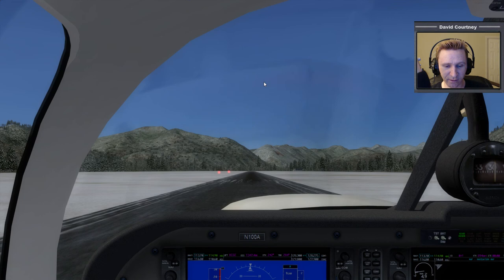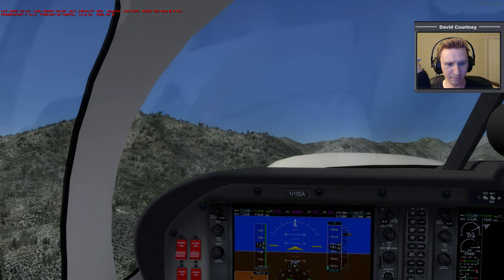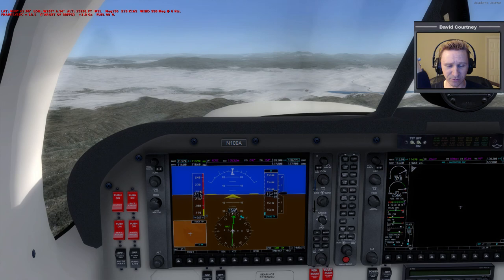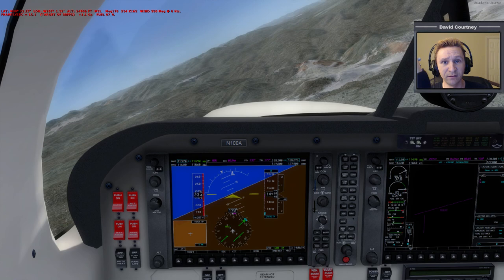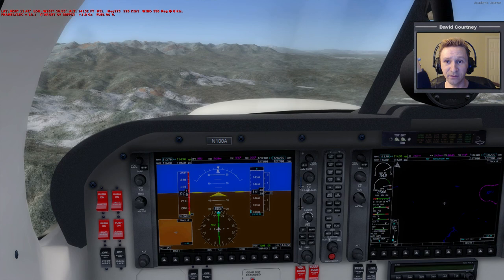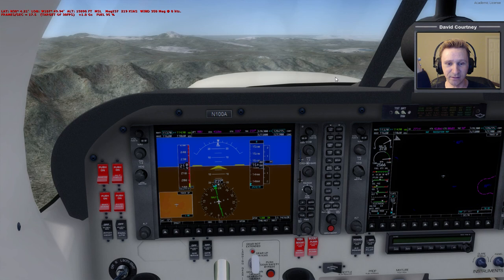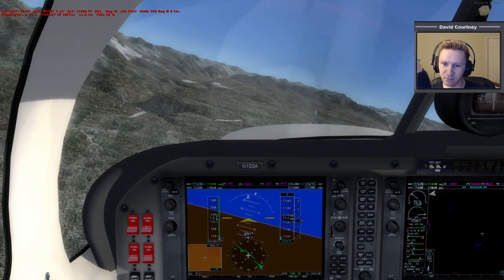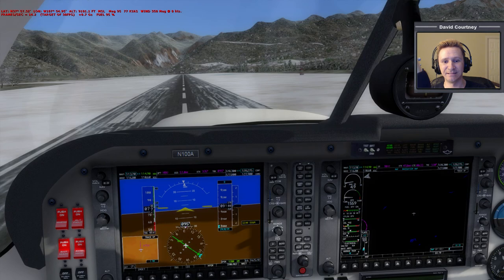Prepar3D v2 Flight Simulator - Flying in the Mountains [Part 4]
This video was recorded Thursday, January 9, 2014

Flying from 0CO2 (That's ZERO Charlie Oscar TWO) to KTEX

0CO2 has an elevation of 8,980 feet, and KTEX has an elevation of 9,078 feet. Climbing out of 0CO2 is interesting because there is a high mountain peak right at the end of the runway. You also have to climb over a high peak just before reaching KTEX.

KTEX's runway is 09/27 and is 6,858 feet long.

KTEX has ILS on Runway 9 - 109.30

This flight is the 4th leg of my "Mountain Hopping" flight plan that I made back when I was spending a lot of time with MS FS9.

The first few parts of my Mountain Hopping flight plan is as follows:

KHDN to BQZ VOR (112.20) to KGNB
KGNB to RLG VOR (113.80) to NEPRY intersection to KEGE
KEGE to DBL VOR (113.00) to 0CO2
0CO2 to HBU VOR (114.90) to KTEX
KTEX to CEZ VOR (108.40) to KCEZ
KCEZ to DRO VOR (108.20) to 2V1
2V1 to TAS VOR (117.60) to KSKX
KSKX to ALS VOR (113.90) to KALS
KALS to HBU VOR (114.90) to KGUC